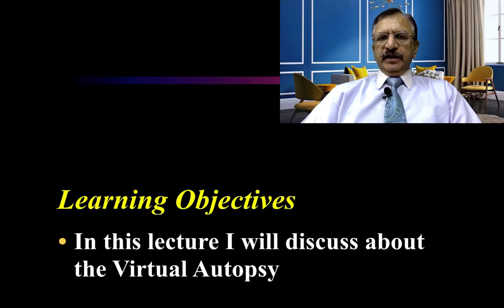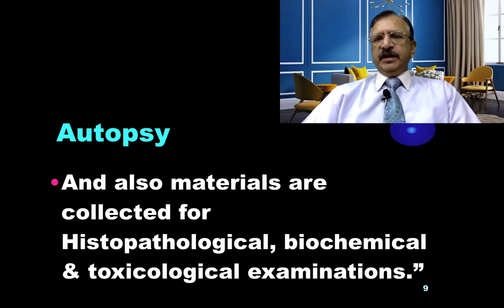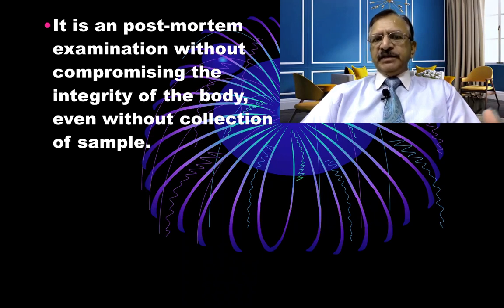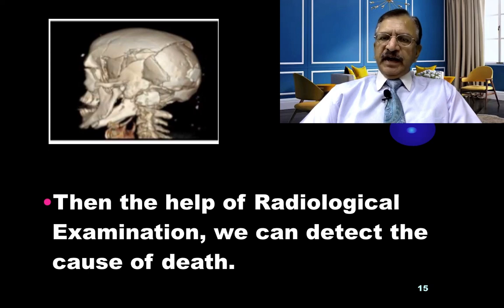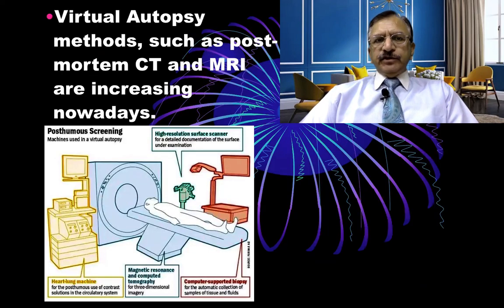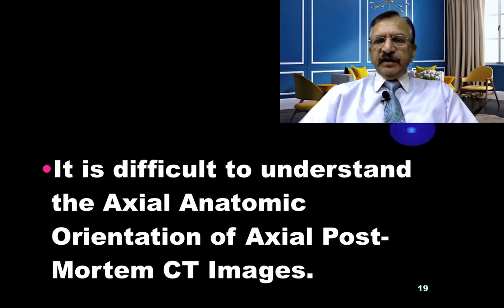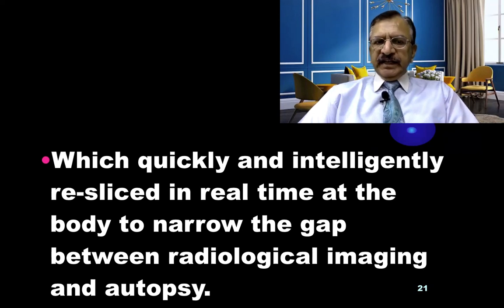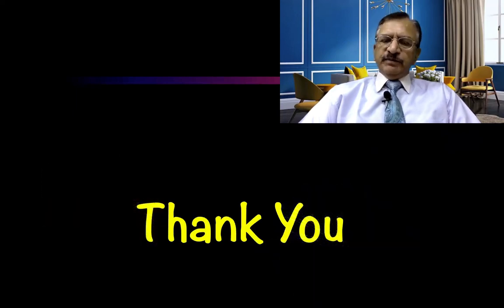5/13. VIRTUAL AUTOPSY TYPES OF AUTOPSIES USING RADIOLOGICAL TECHNIQUES WITHOUT DISSECTING THE BODY.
Autopsy
Autopsy means, “Complete examination of dead body, both external surface and internal contents after opening its cavities,
And also materials are collected for Histopathological, biochemical & toxicological examinations.”

TYPES OF AUTOPSIES

Virtual Autopsy

It is an post-mortem examination without compromising the integrity of the body, even without collection of sample.

Virtual Autopsy or Virtopsy

If due to some reason or disease, the autopsy of the body is not possible, like body died due to some fulminant infection e.g. Corona Virus

Then the help of Radiological Examination, we can detect the cause of death.

All the radiological examinations can be performed, like
X-Rays, Ultrasound, MRI and CT Scan.

Virtual Autopsy methods, such as post-mortem CT and MRI are increasing nowadays.

As Forensic Autopsy Surgeons are not trained in Radiological Techniques,

It is difficult to understand the Axial Anatomic Orientation of Axial Post-Mortem CT Images.

But now there is a computer assisted system that permits post-mortem CT data-sets

Which quickly and intelligently re-sliced in real time at the body to narrow the gap between radiological imaging and autopsy.